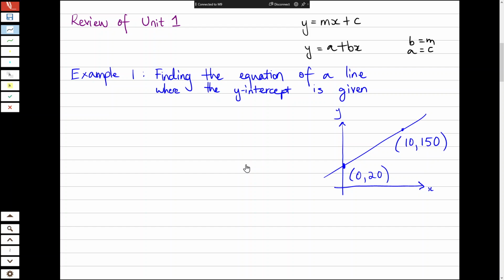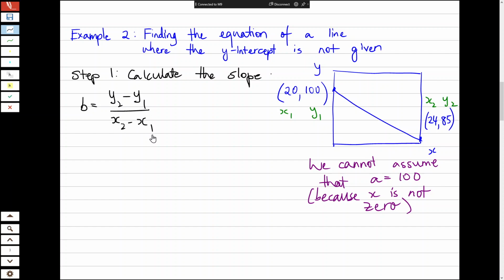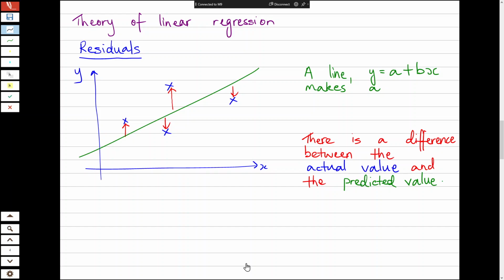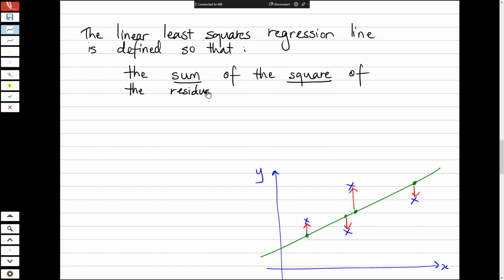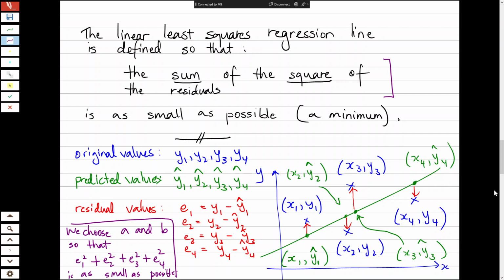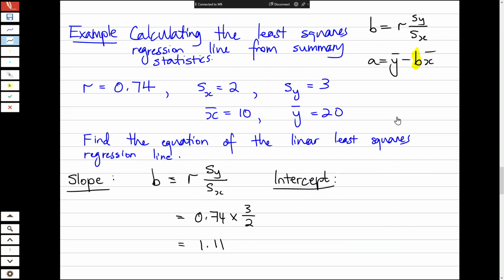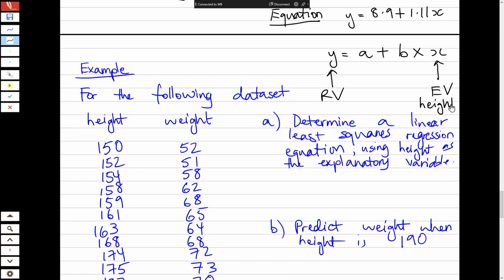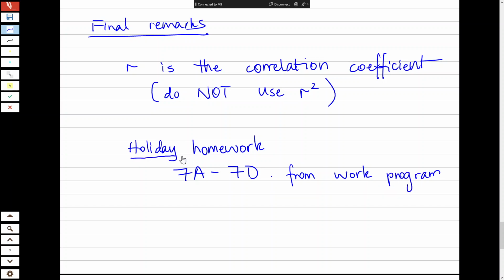Year 11 General Maths 7D Linear regression